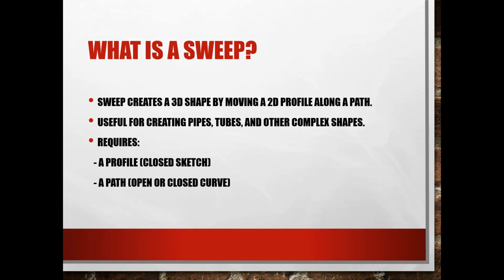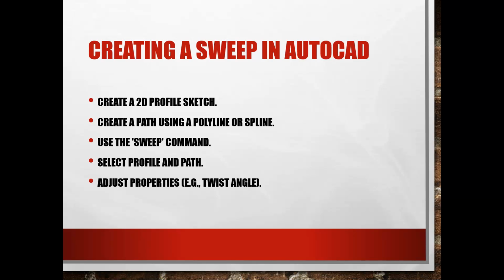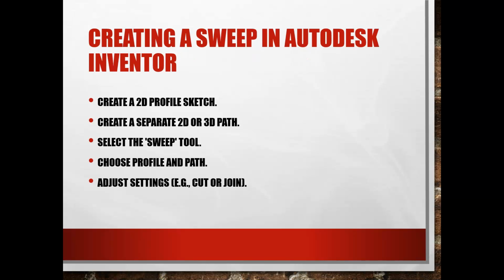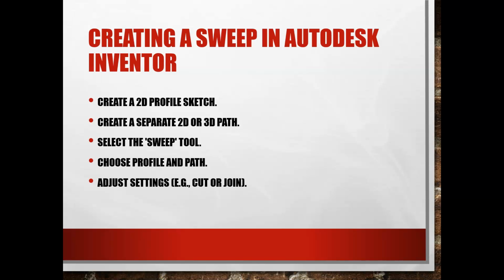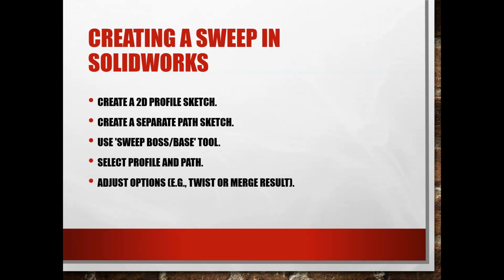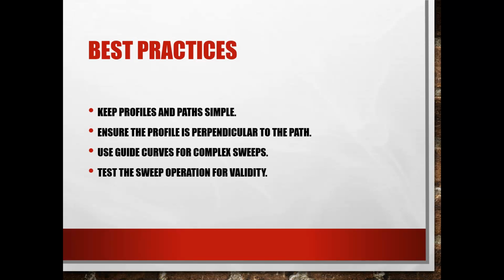How to Sweep using AutoCAD, Inventor, and Solidworks